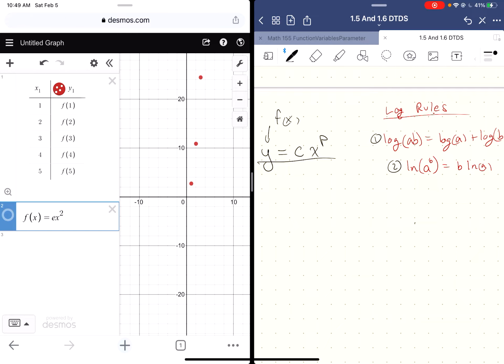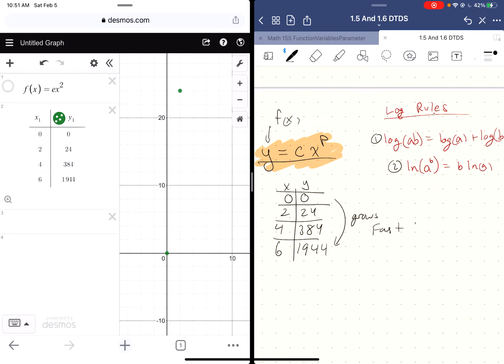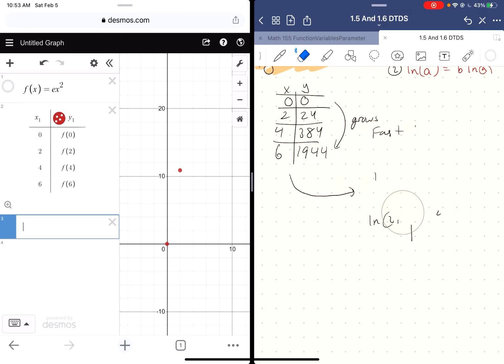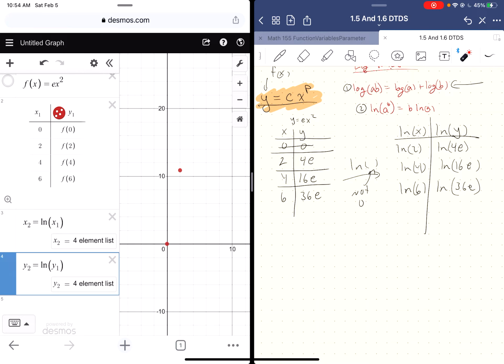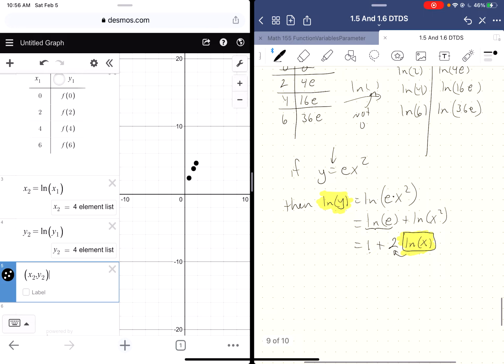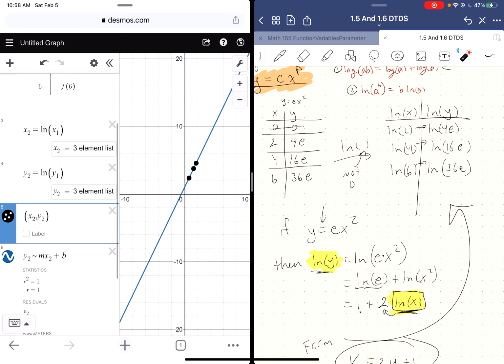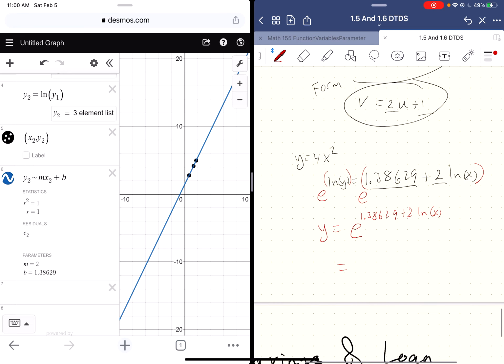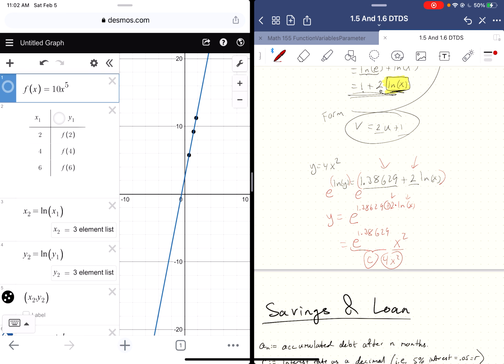Written Practice 2, Problem 4 (hints and help)